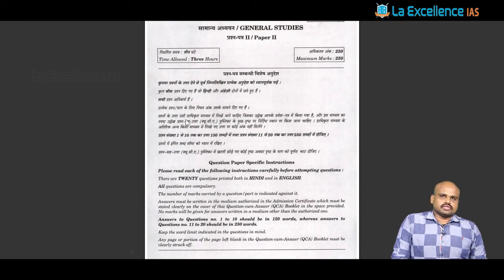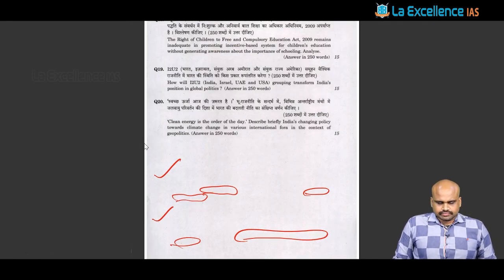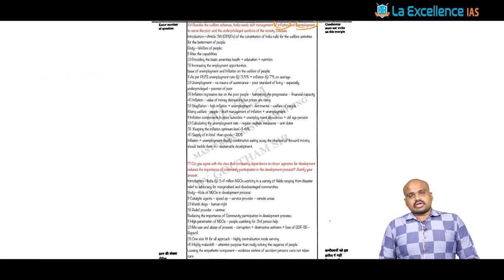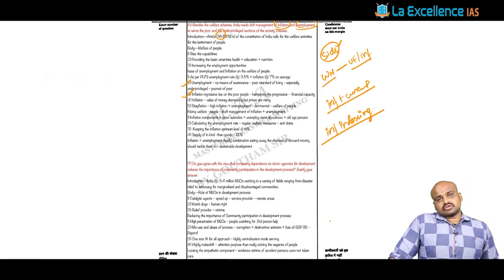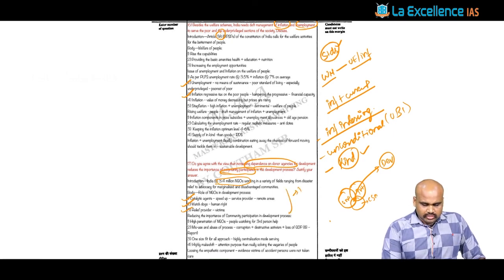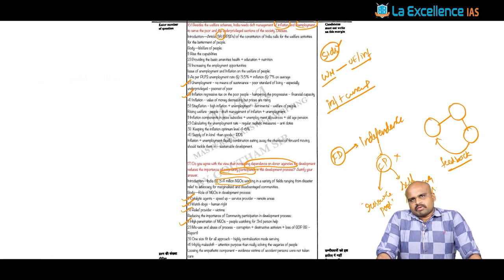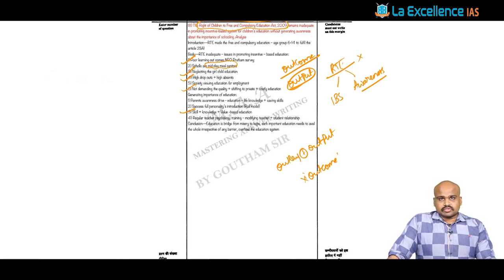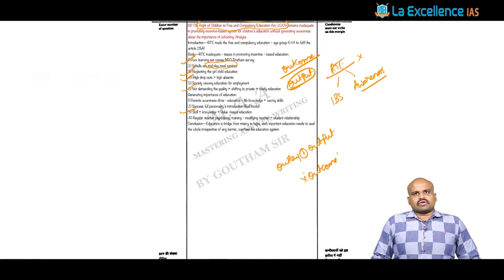GS-2 PAPER ANALYSIS(PART-2)|| La Excellence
To Get PDF of Sample Answers & Answer For Practice Question :-

Address:
La Excellence IAS
1st floor, #1-10-223/s,

LaEx PURANA
by Goutham Sir